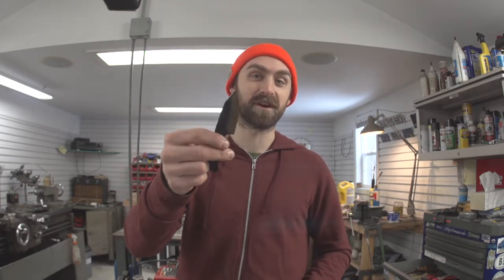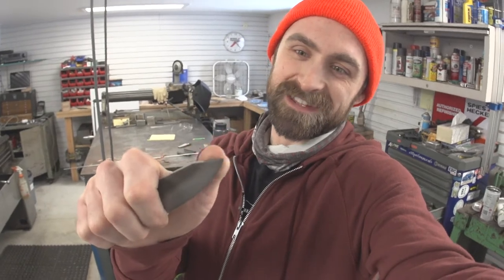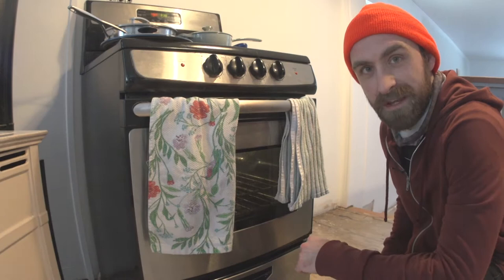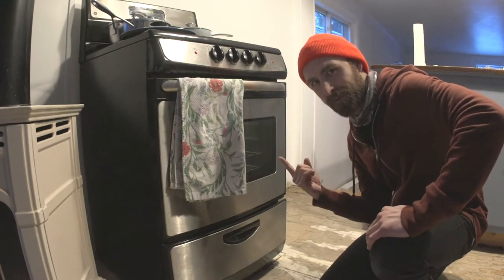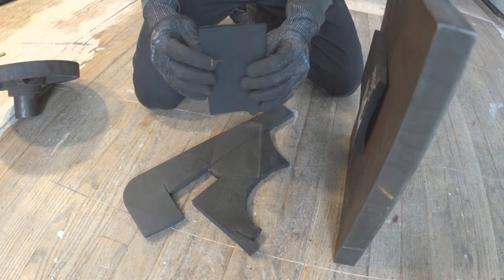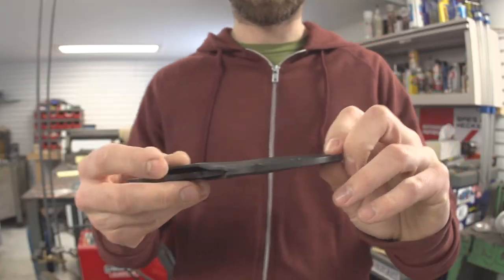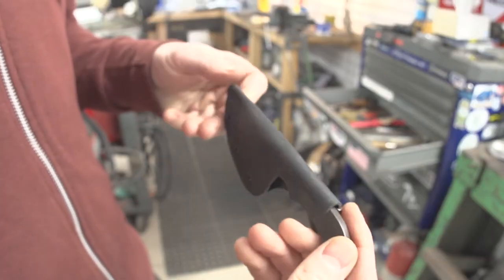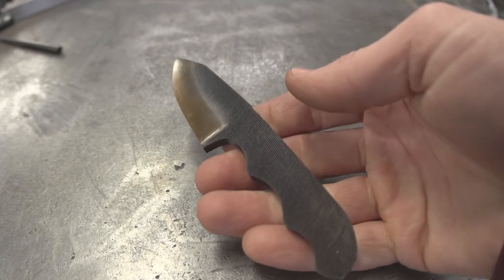Making an EDC Fixed Blade Knife - Heat Treat & Kydex Sheath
It's never as simple as it seems. You all talked me into heat treating this blade and I ordered some kydex for the sheath. I wanted this project to be easy but am glad I got the opportunity to learn more about heat treating and give it a go. Amazing stuff.